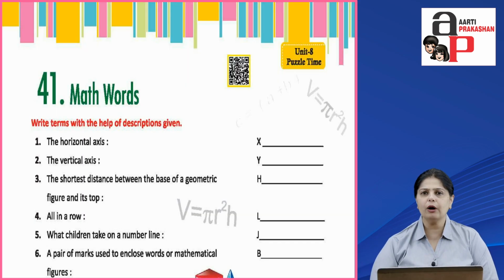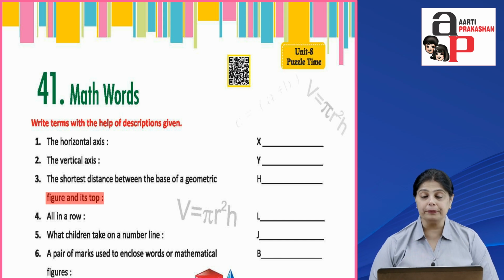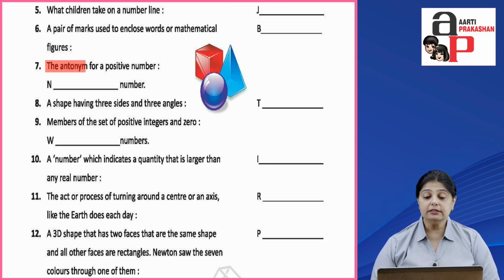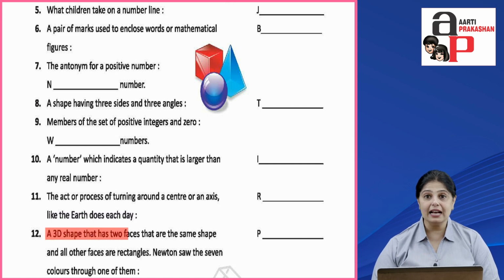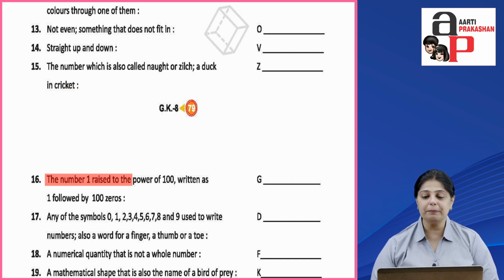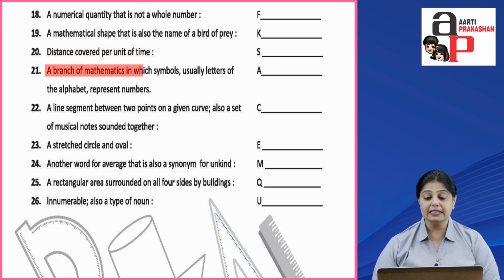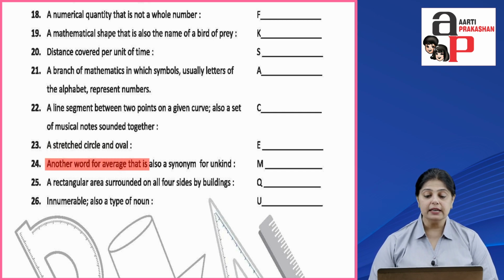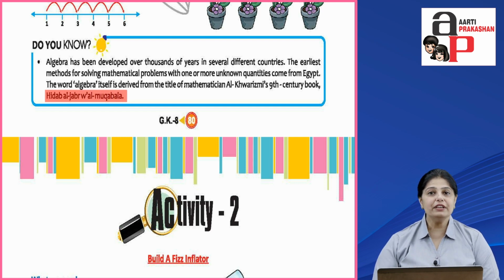Ch 41 | Aarti Prakashan | GK | Class 8 | Maths Words | For children